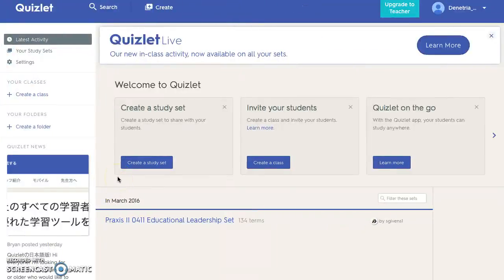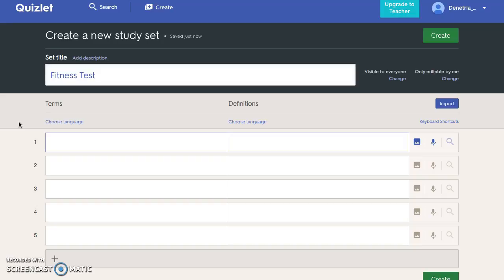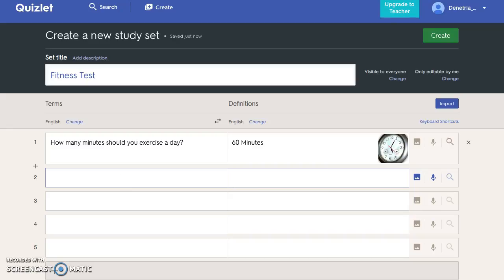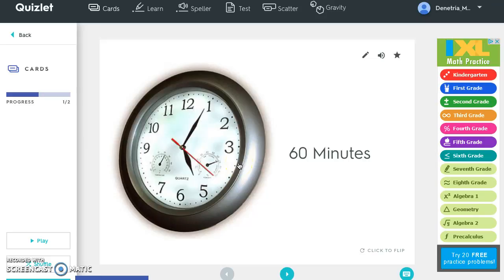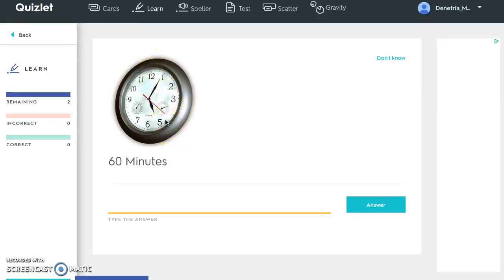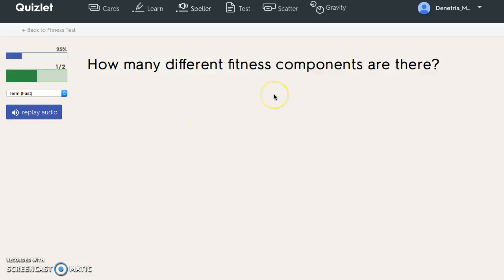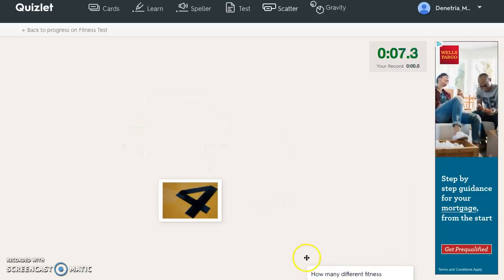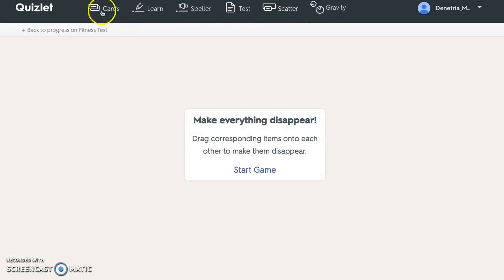Instructional Technology Tutorial #3